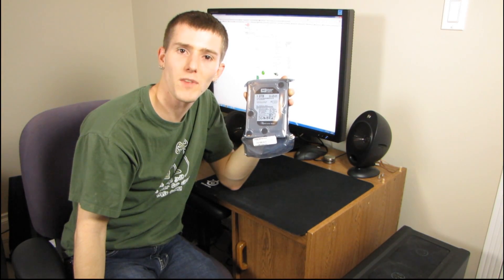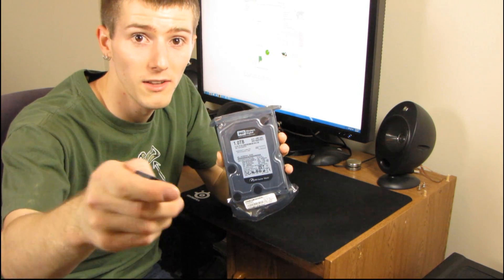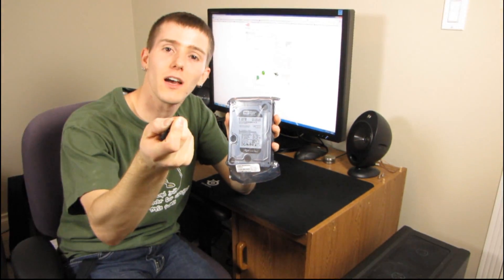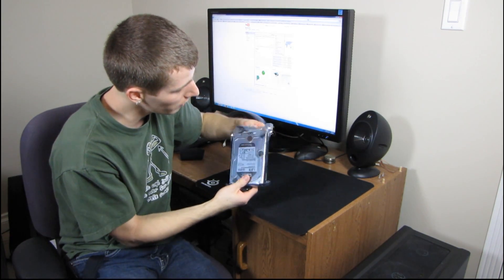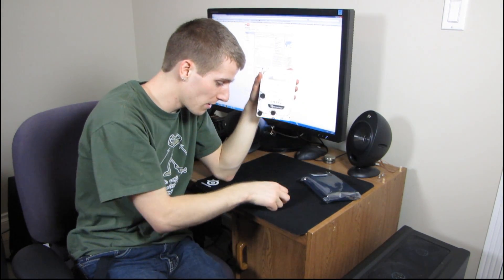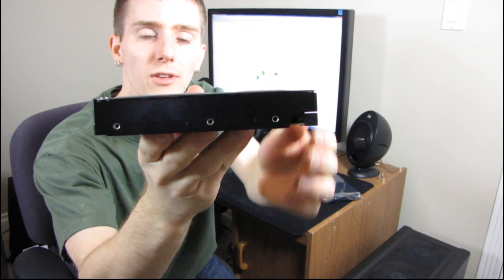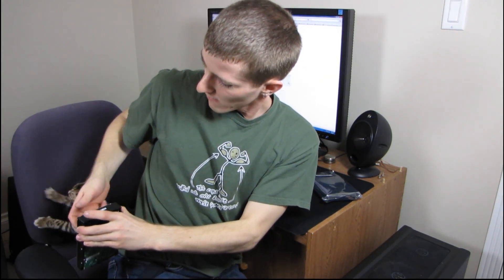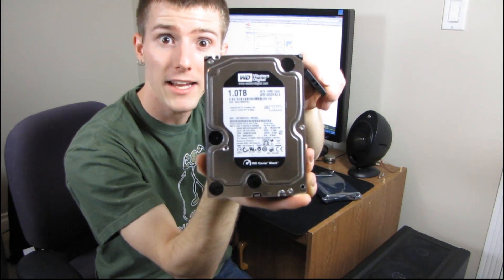Western Digital 1TB Black SATA 6.0Gb/s SATA3 Hard Drive Unboxing & First Look Linus Tech Tips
Today I have a look at the latest in hard drive technology from Western Digital. This drive is fully SATA3 ready!